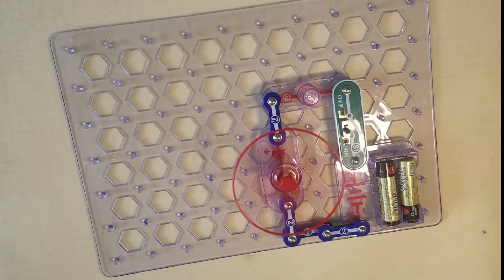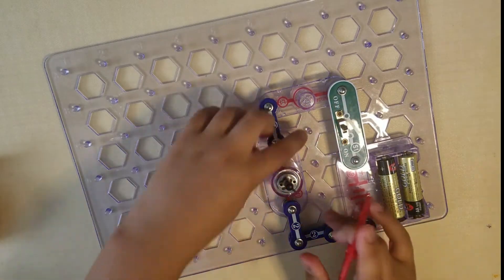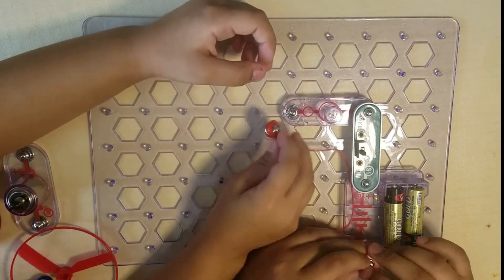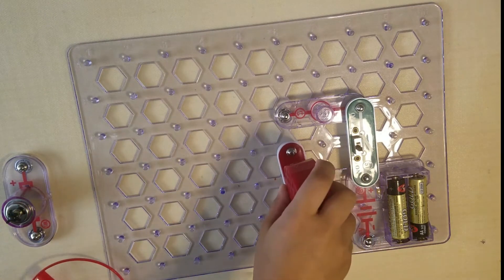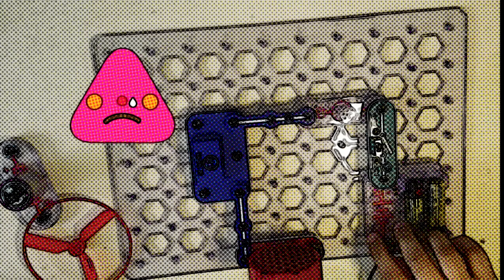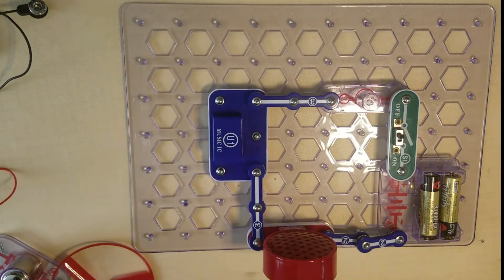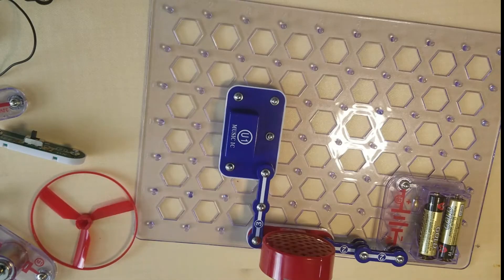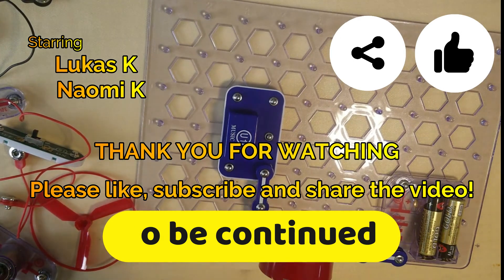Electrical Circuit Science Experiment - by kids - part 1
This is an experiment with electrical circuits by Lukas K and Naomi K. Enjoy the show.

This was done with Snap Circuits Jr.